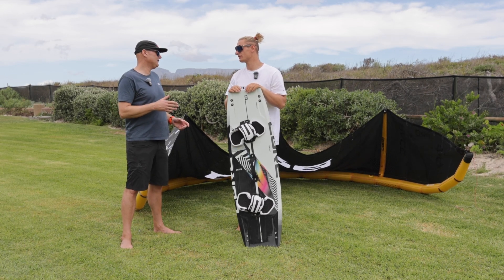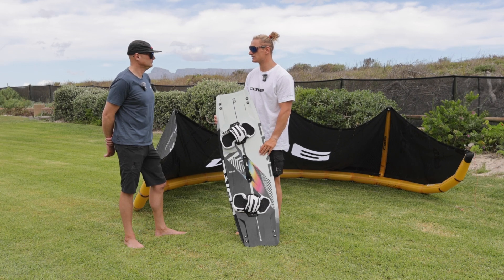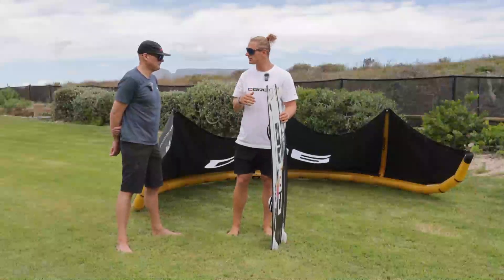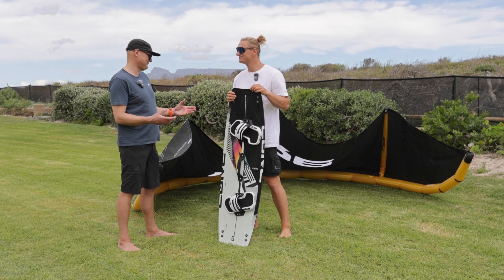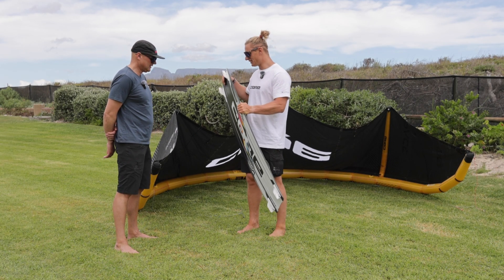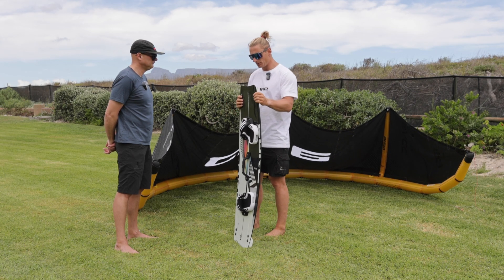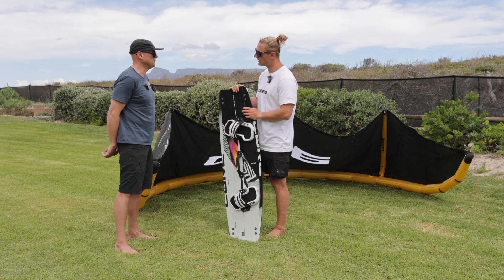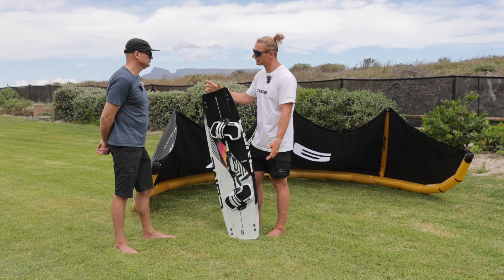Core Choice 6 2024 Review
Giel Vlugt and Rou Chater talk us through the Core Choice 6 2024. Now in its sixth generation, this high-performance twintip has been redesigned with features that will take your riding to the next level.